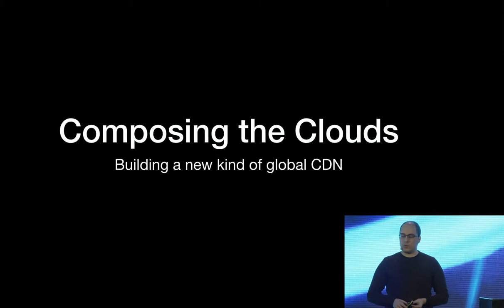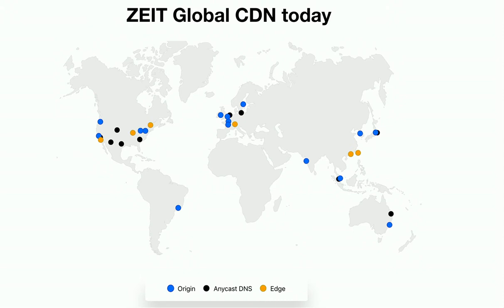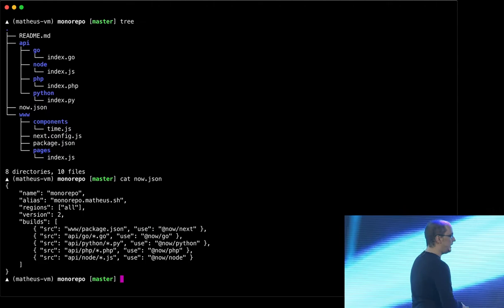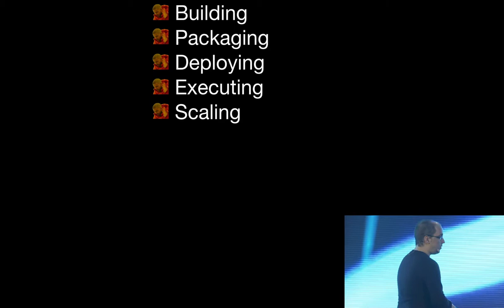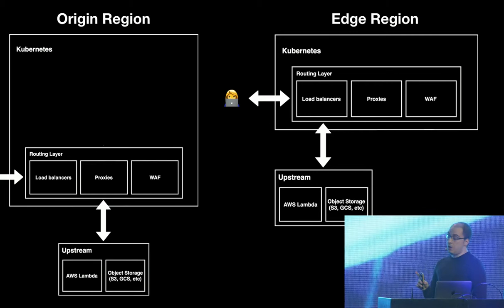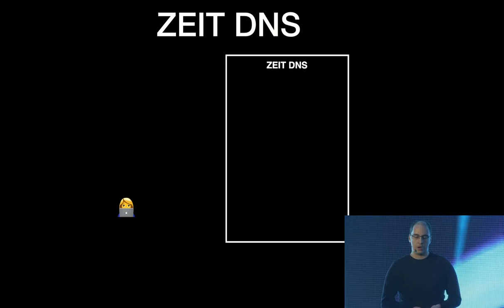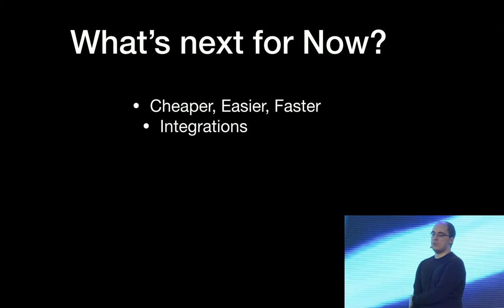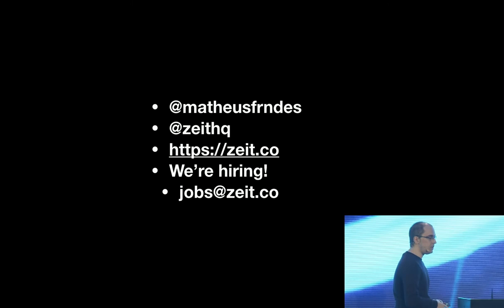DevOneConf 2019 - Matheus Fernandes - Composing the Cloud, 2.0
Matheus Fernandes, SVP Engineer at Zeit

COMPOSING THE CLOUD, 2.0

In 2017, Matheus spoke to 1500 developers in Brazil about how to develop their web applications in a way that they would scale independently, cheaply and reliably, with the help of microservices. Now, after almost 2 years of thinking and working on scaling web applications at ZEIT, he is ready to talk about how to Compose the Cloud, again – with a plot twist.